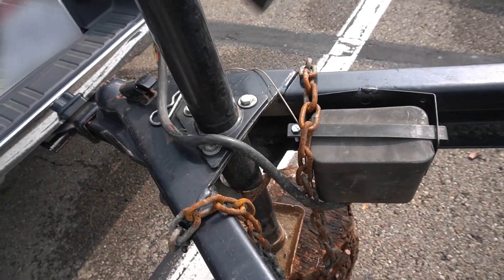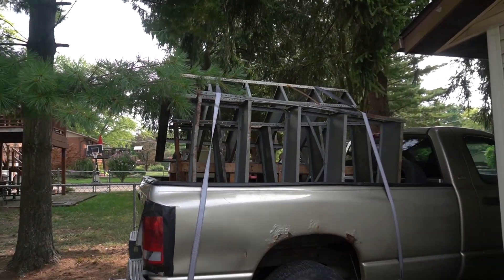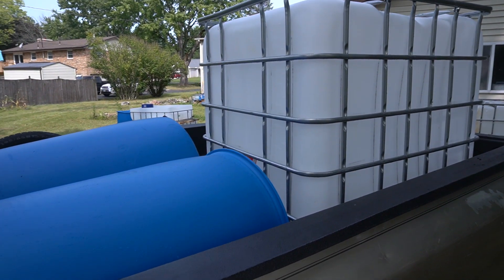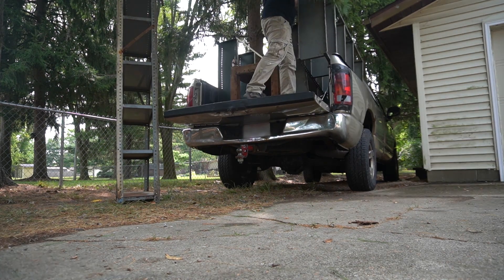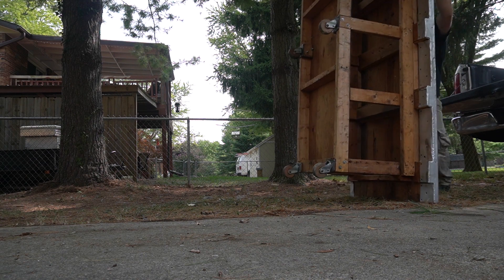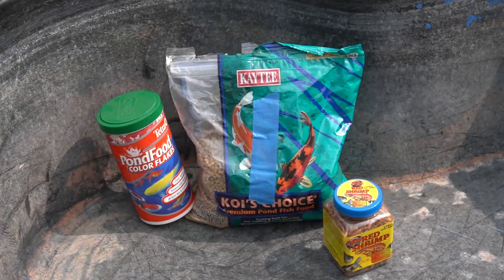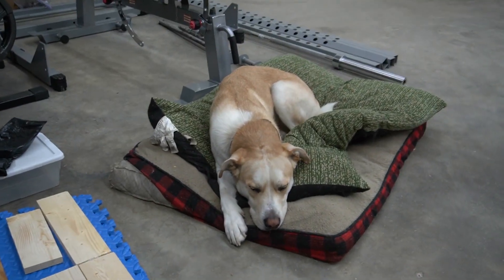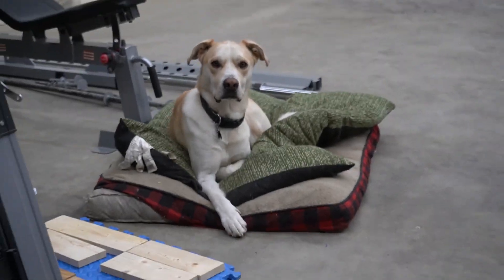Buying a Fish Pond and Laying Office Flooring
Want to see every single trade I make in the stock market?

Today was a pretty chill day, just finished laying vinyl stick on flooring in my new office, and buying a few things off Facebook marketplace.